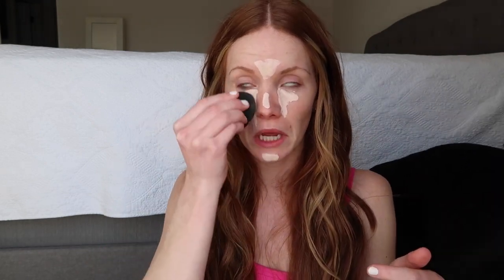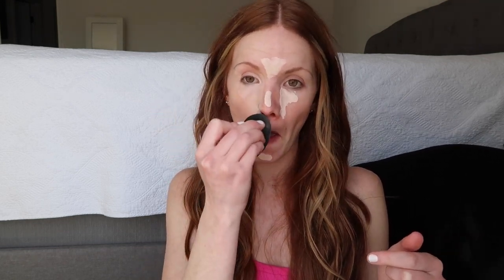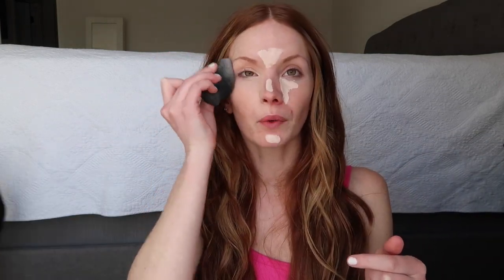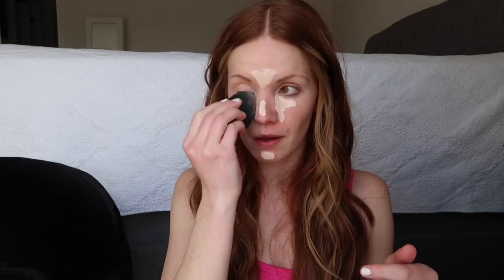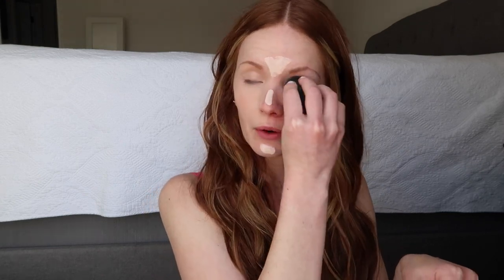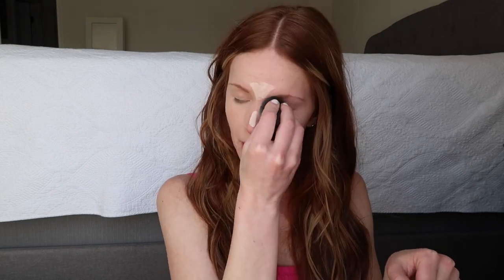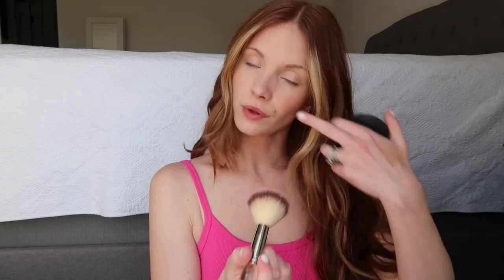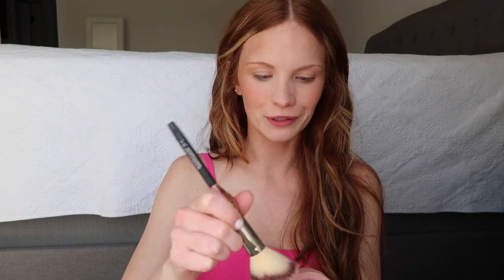FRESH SPRING MAKEUP | beginner techniques & minimal products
IM SO HAPPY YOU ARE HERE! I love spring time, and I love fresh, spring makeup just as much!